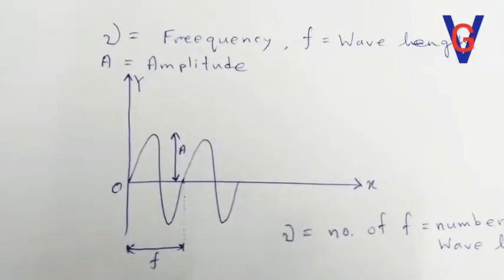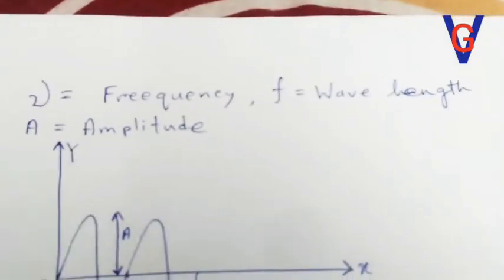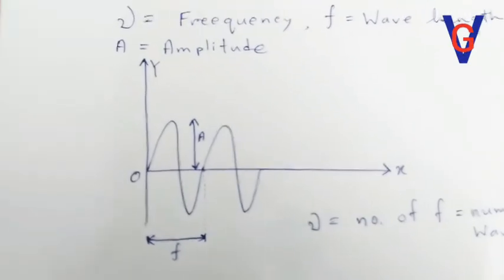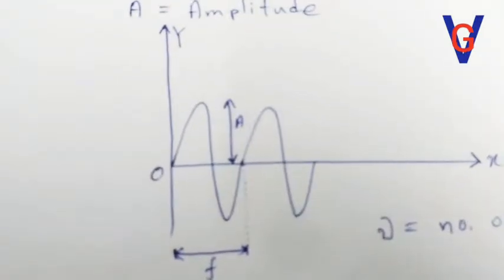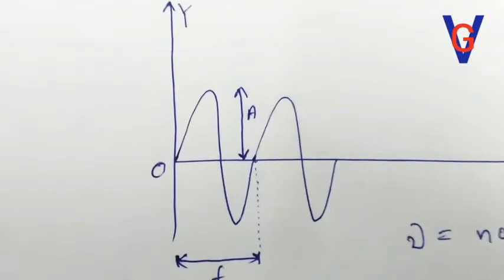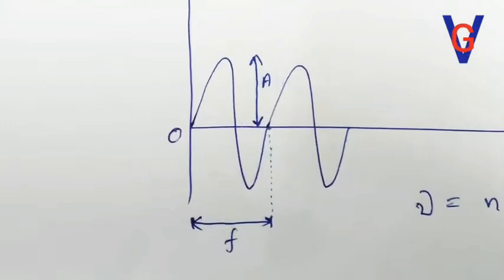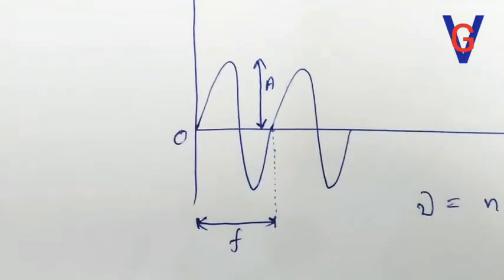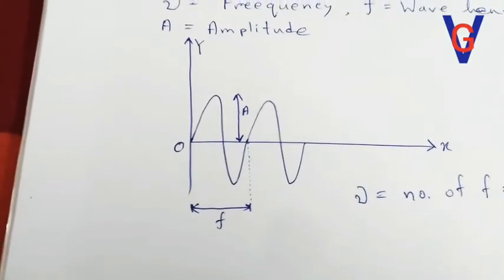Mediatek Helio P60 vs SD 636 comparison| Wave Function Study